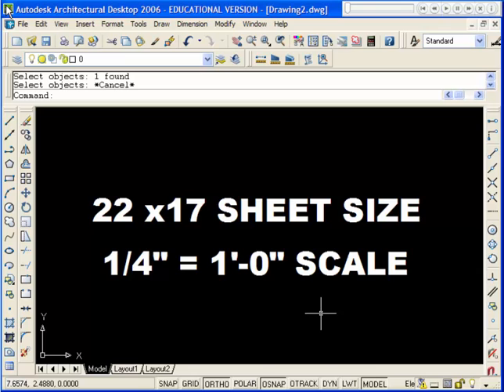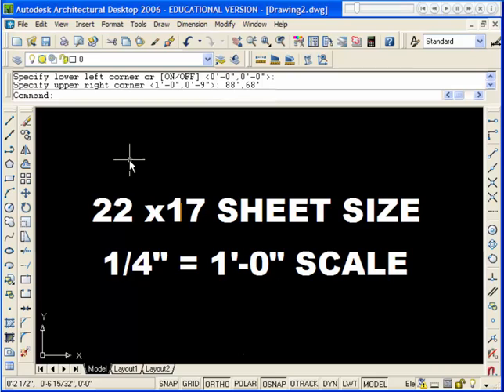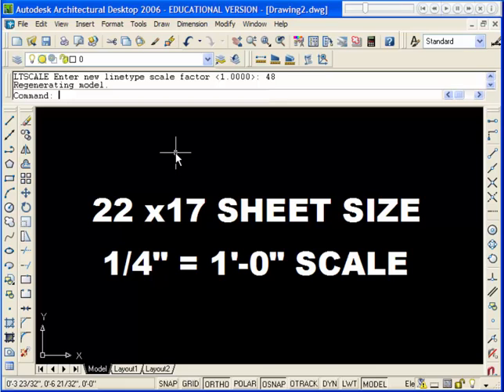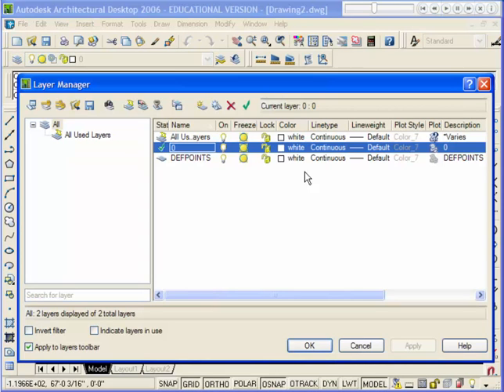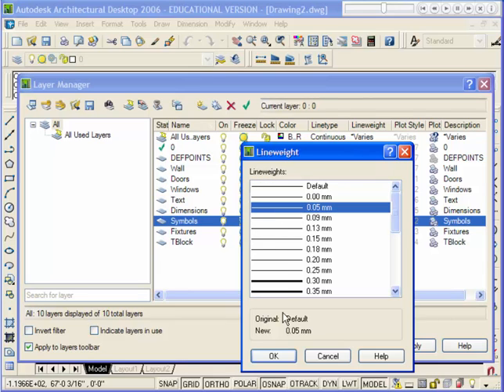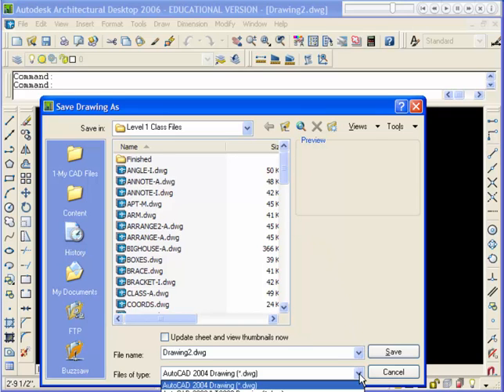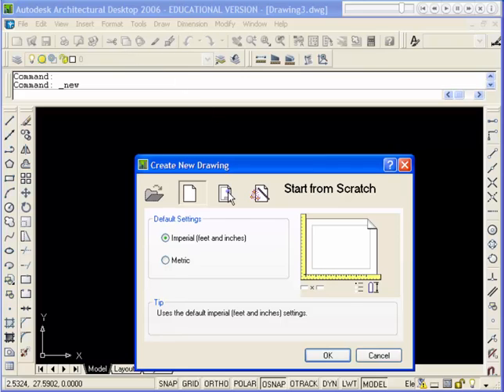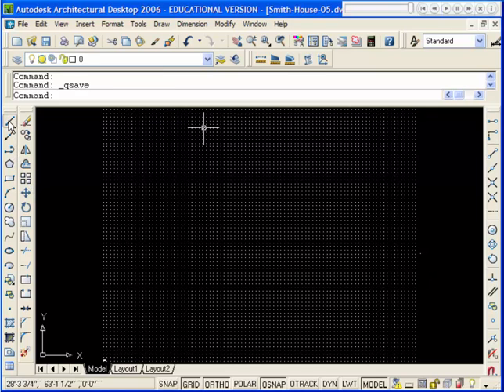Creating Template Files